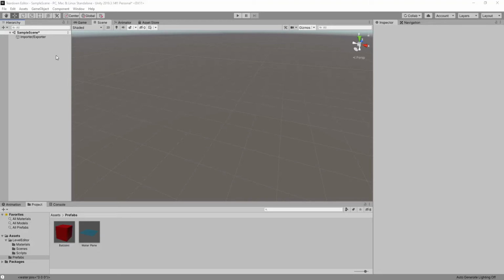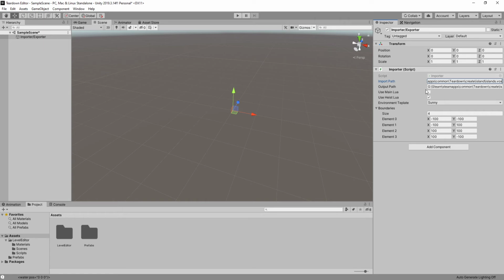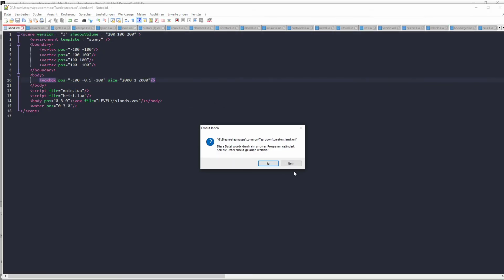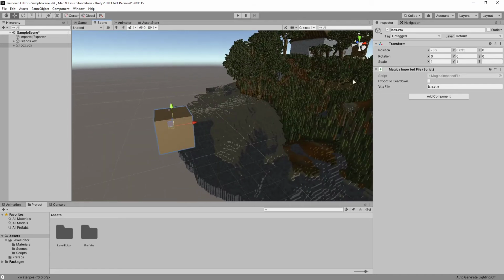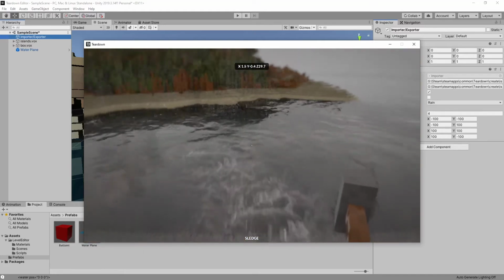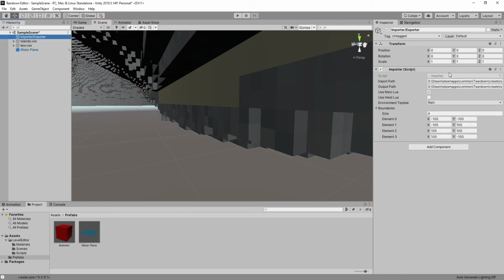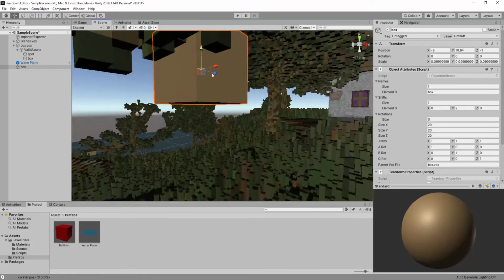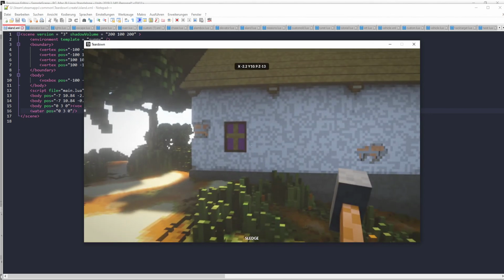Teardown Level Editor on Github - Alpha 1.0 - Short Introduction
Watch the video for a short introduction.